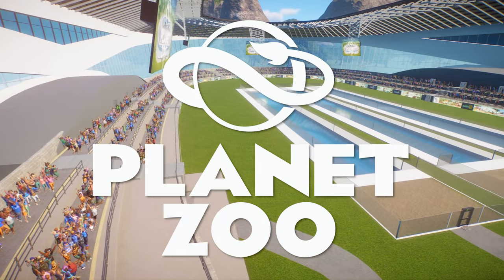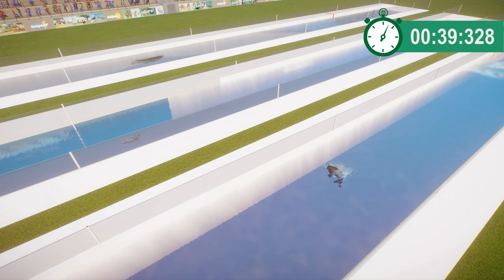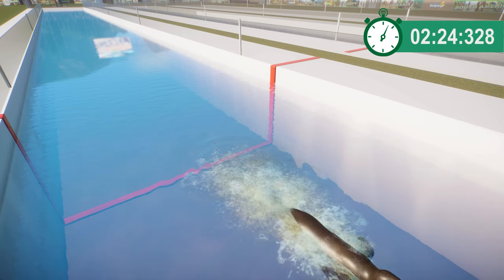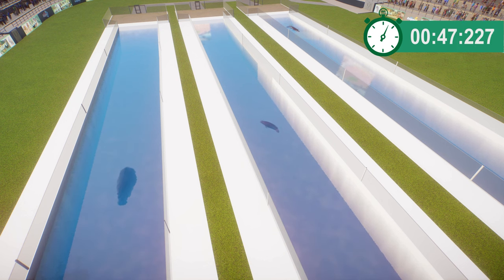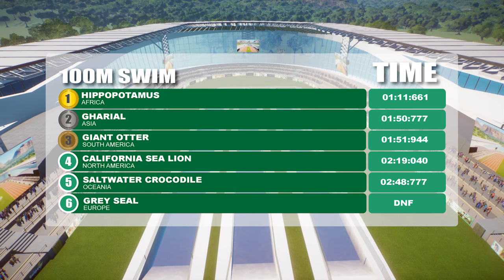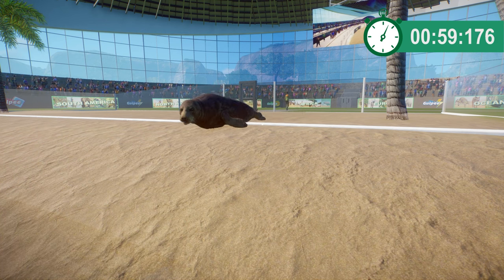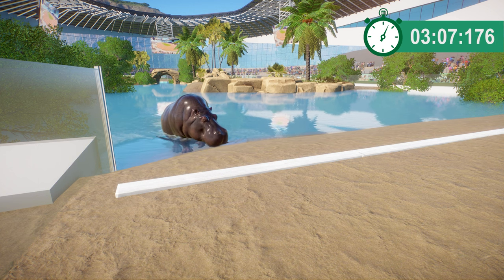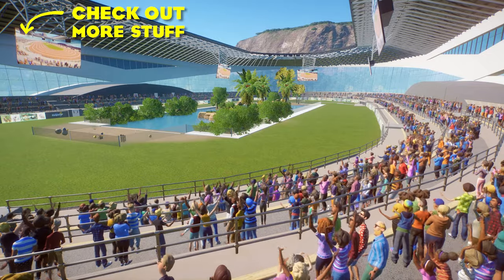Planet Zoo World Championship: Day 3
Day 3 of the Planet Zoo World Championship is here! Animals from across six continents continue the challenge to be crowned World Champion. Today is the aquatics events, so it's going to get very wet today!

About Planet Zoo challenges: Plastic Swans sets up Planet Zoo racing challenges, testing all animals capability to be the best.

👉 We now have a DISCORD, with community games, giveaways and more!

About me: I'm Plastic Swans and I do a lot of wacky stuff with Planet Zoo, like racing the animals and time trials. I like to call this kind of thing wholesome chaos and that's what I try to do most of all on the channel. I also make one-off habitats and zoo's, although I tend to forget to finish any of the zoo's I start. I also made the Simple Habitat Series for Planet Zoo, a suite of easy habitats for every animal in the game.

About Planet Zoo: Build a world for wildlife in Planet Zoo. From the creators of Planet Coaster and Zoo Tycoon comes the ultimate zoo sim. Construct detailed habitats, manage your zoo, and meet authentic living animals who think, feel and explore the world you create around them.

0:00 LEADERBOARD ROUND-UP
0:44 ROUND 1 - 100M SWIM
7:26 ROUND 2 - WATER ASSAULT COURSE
11:47 LEADERBOARD